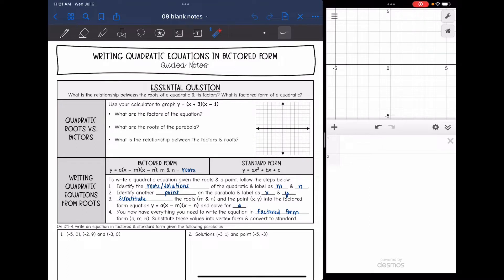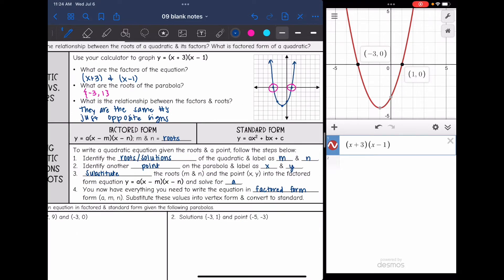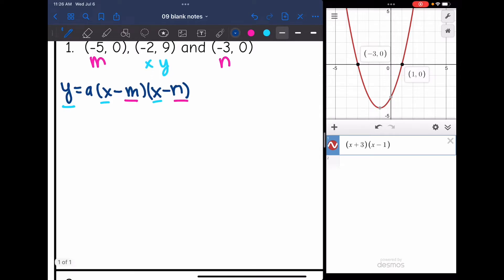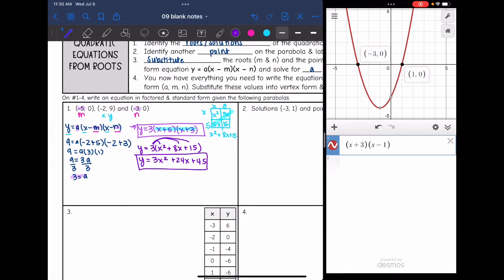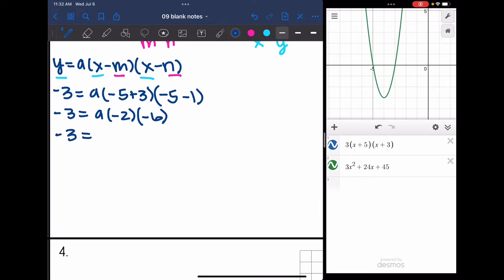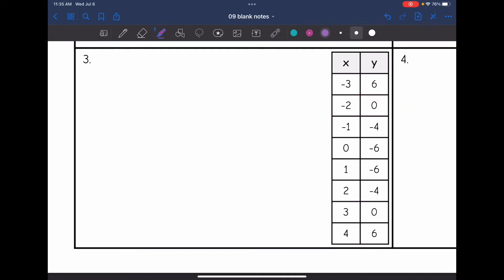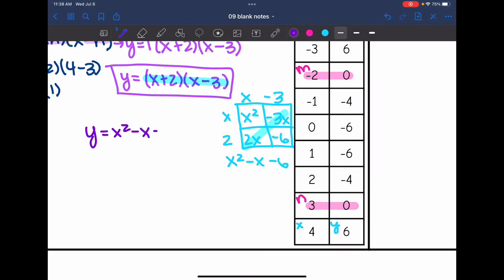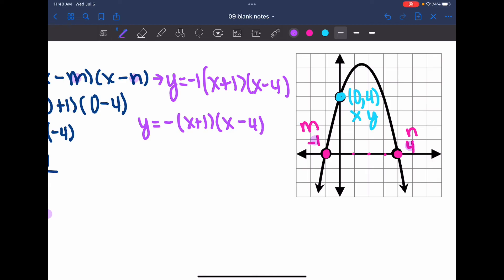Writing Quadratic Equations from Roots Solutions - Factored Form | Algebra 1 Lesson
Join me as I show you how to write quadratic equations in factored form given the intercepts and a point.

You can find the handout used on my Teachers Pay Teachers store